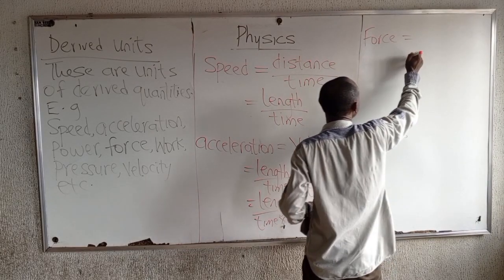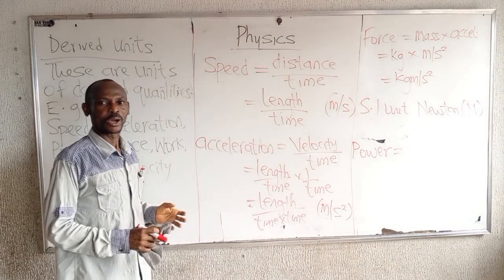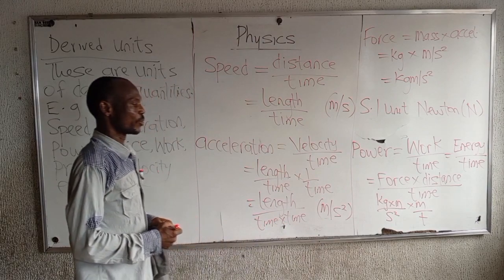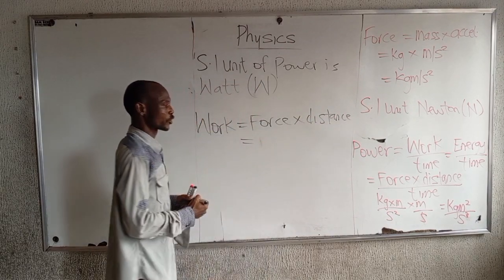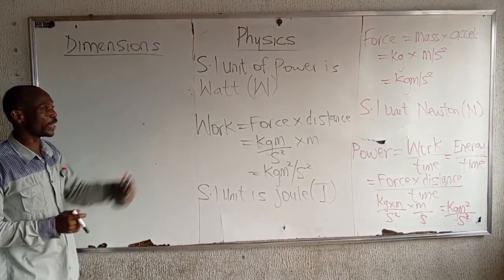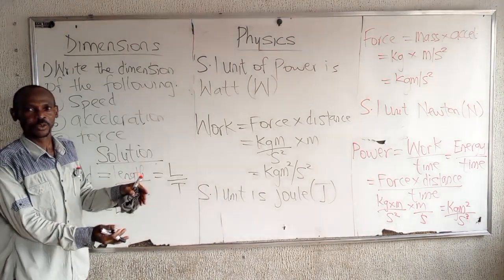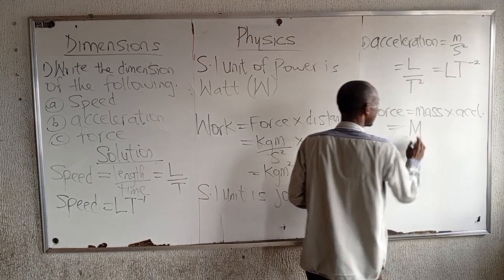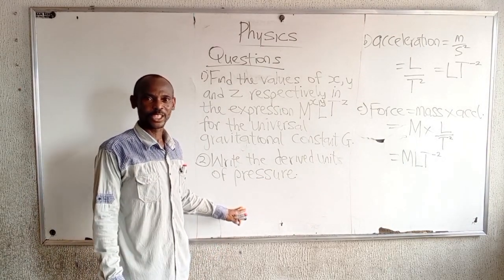Measurements in Physics PART 2